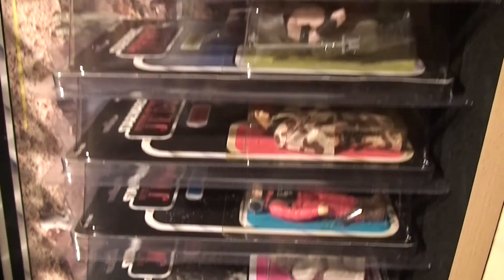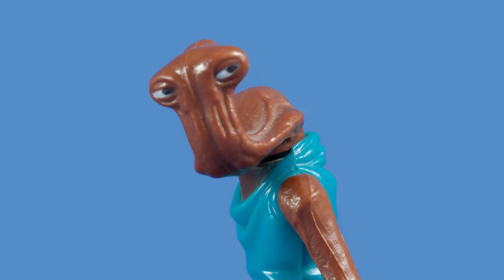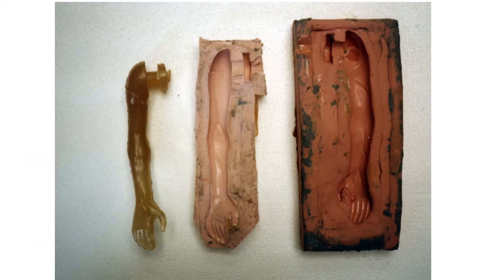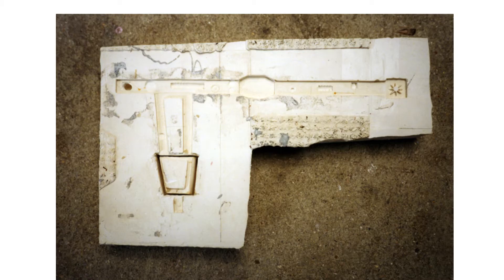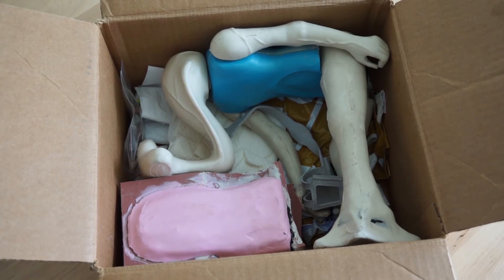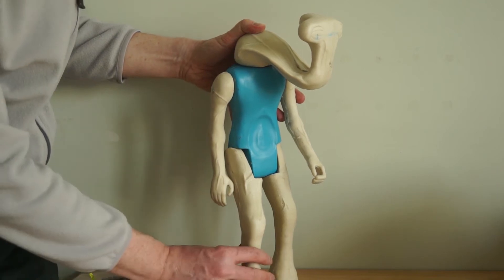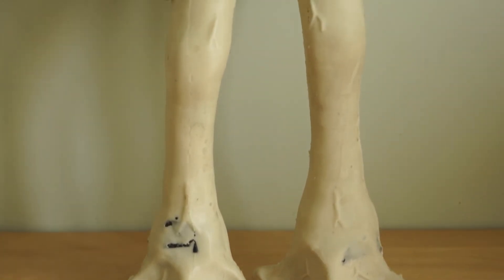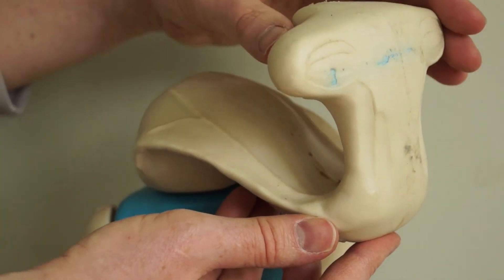Starwars kenner large figure hammerhead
Meanwhile I was study sculpting technics for my job in the year 1993, I challenged my self by making a Star Wars Hammerhead Large Figure. It was hidden in a box for 25 years and here is the monster back :)! Alors que j'étudiais plusieurs techniques de sculpture pour mon travail en 1993, je me suis lancé le défi de fabriquer une figurine grand format pour le personnage de Hammerhead de la Guerre des étoiles. Après 25 ans enfermé dans une boite, voici le monstre de nouveau libre :) !